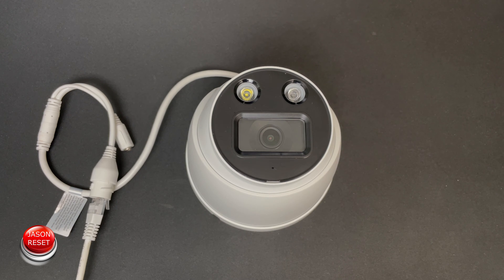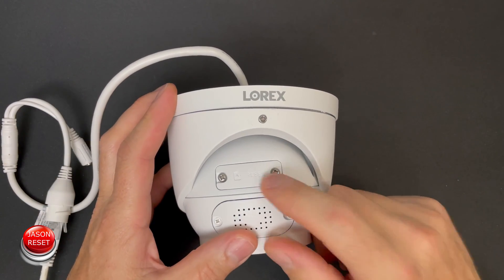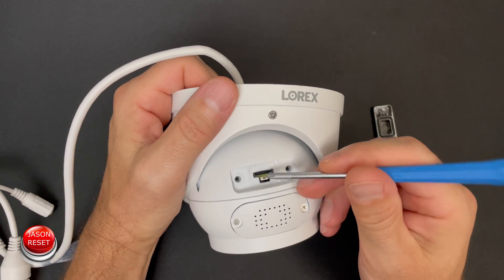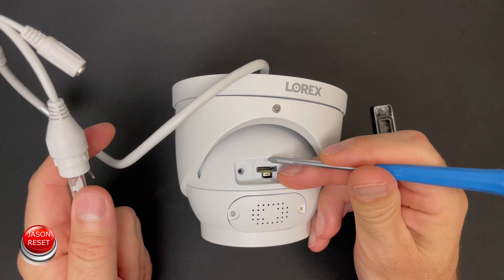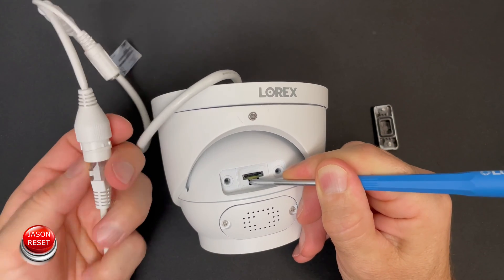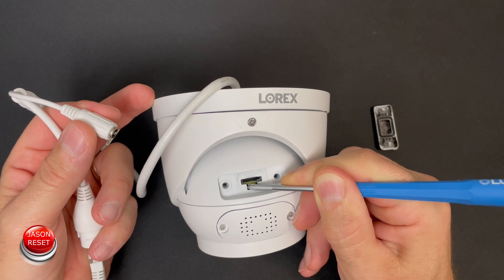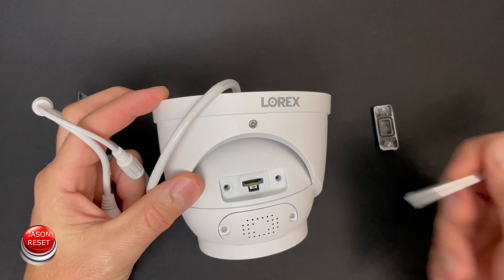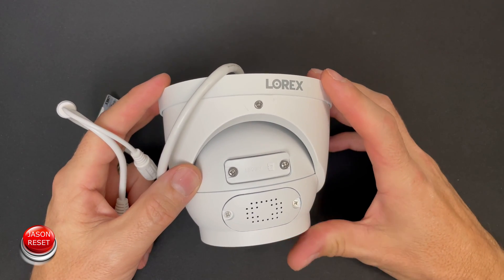How To Factory Reset Lorex IP Camera To Default Settings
In this video I will show you how to Factory reset your Lorex IP Camera to factory default setting.